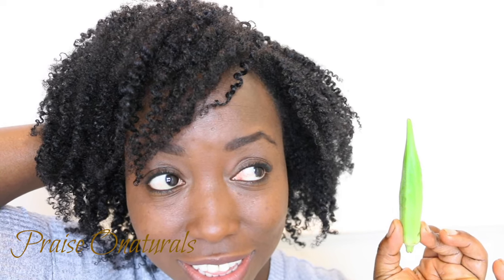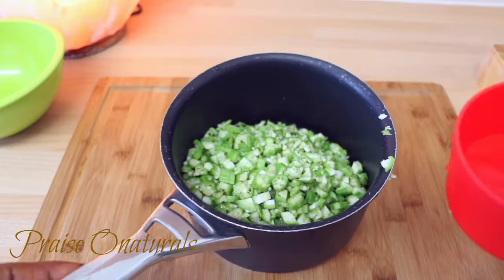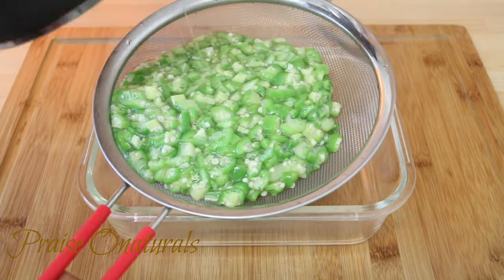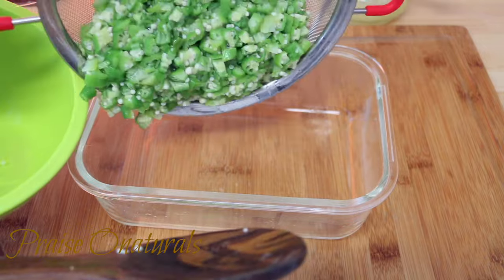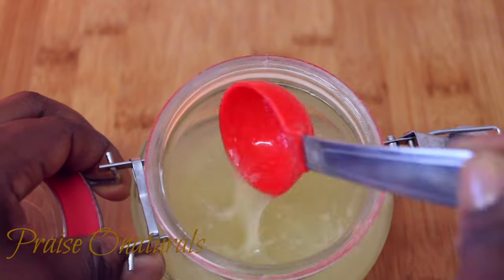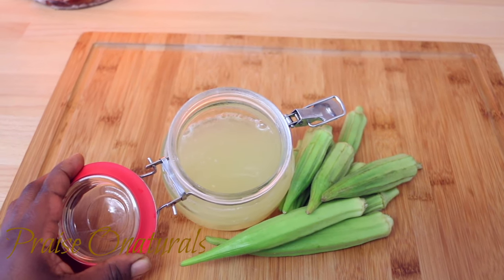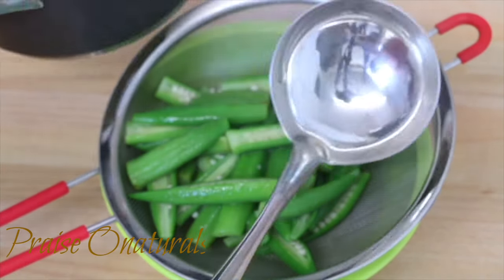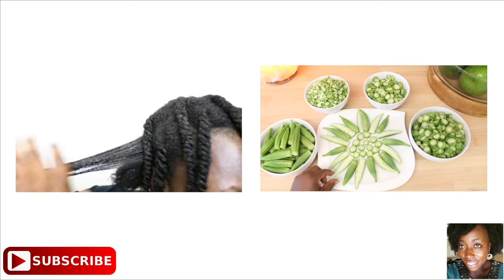How To Make Okra Gel For Hair Growth Conditioning Detangling Styling DIY Hair Gel For All Hair Type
How to make okra Gel for hair growth. Natural hair product okra hair Gel for Conditioning detangling and styling natural hair also for all hair type. Ghanaian Youtuber Praise Onaturals.